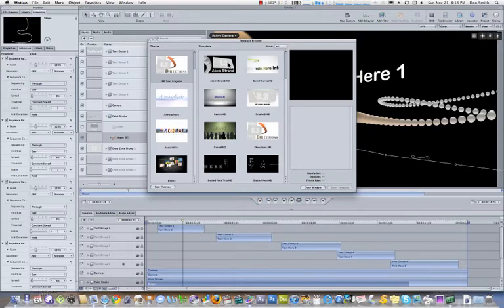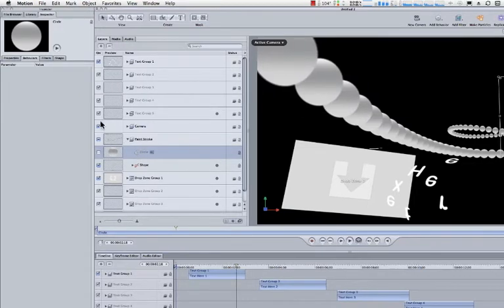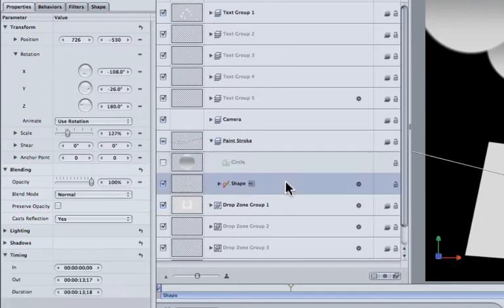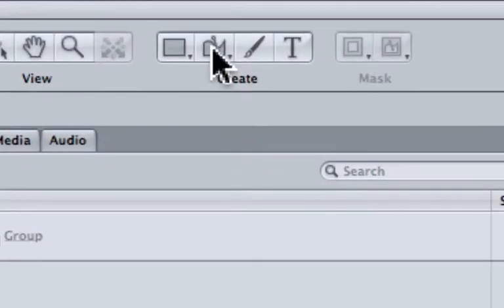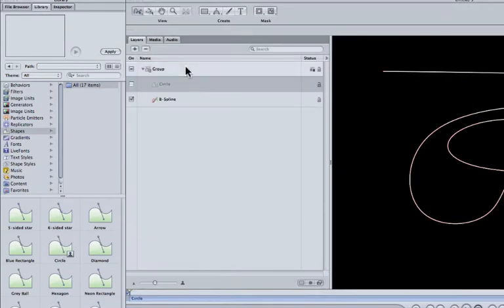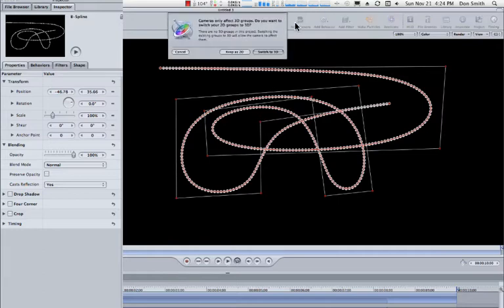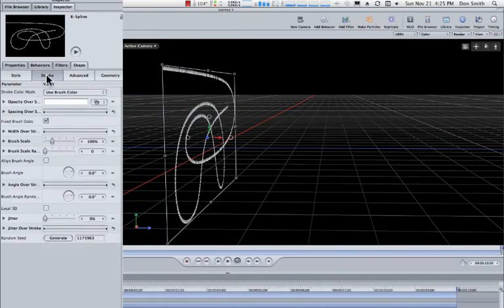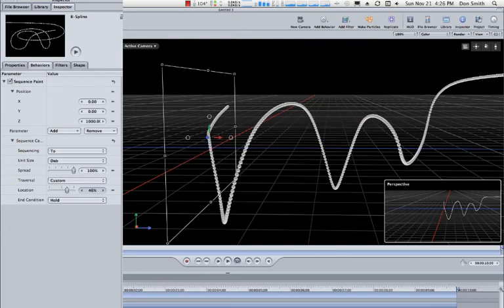Motion Atom Strand Template Exposed.mp4